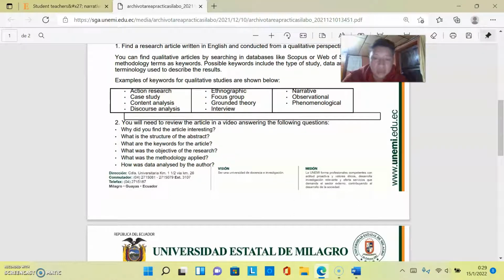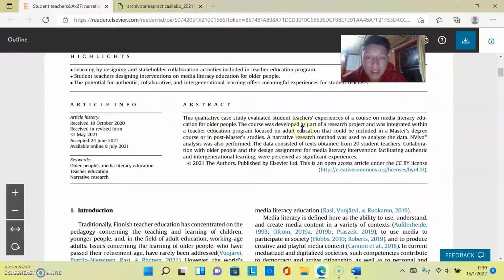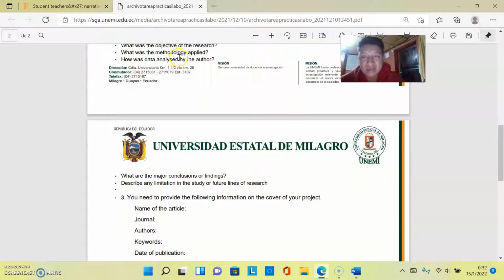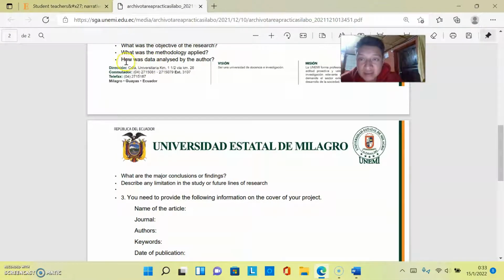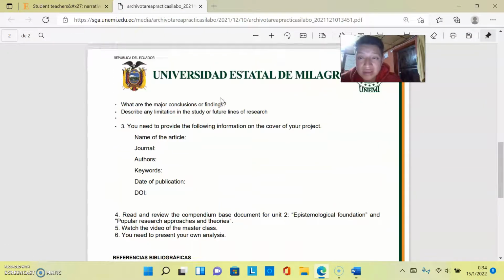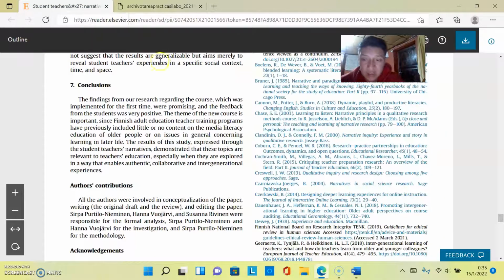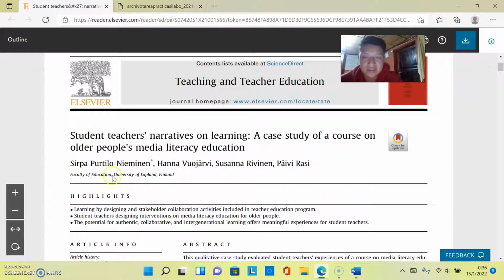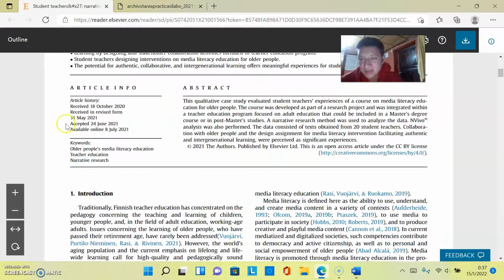QUALITATIVE S3 TRABAJO EXPERIMENTAL